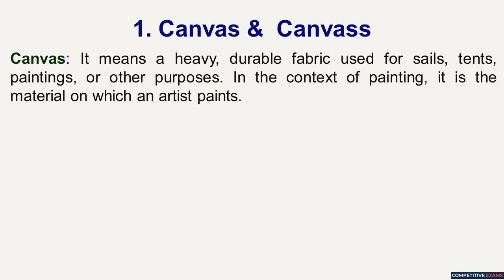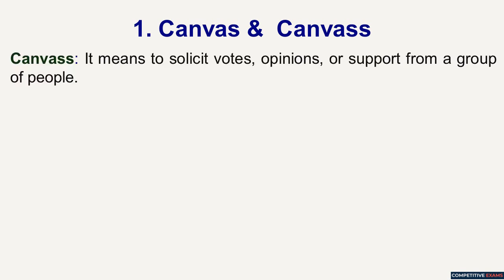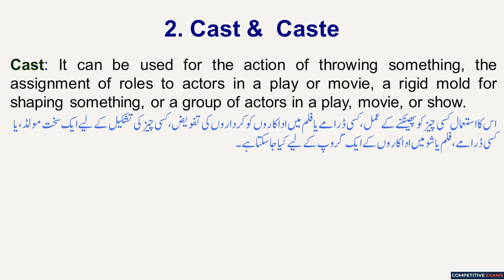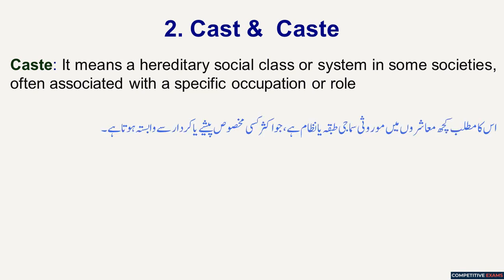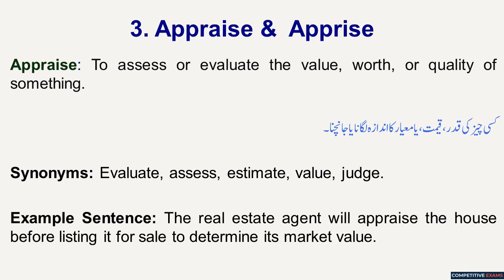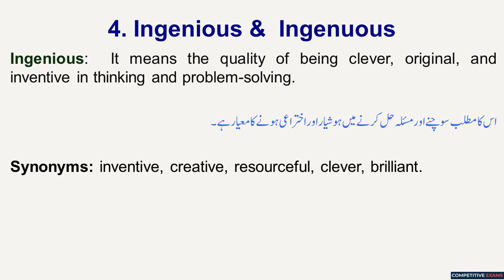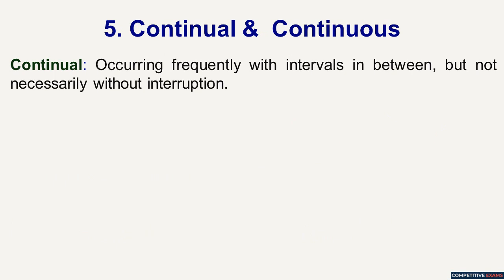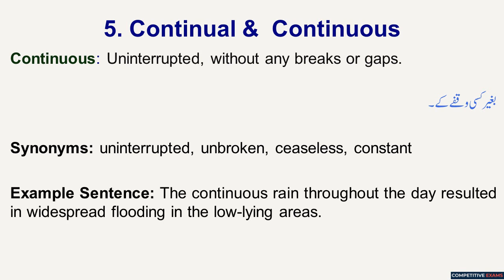English Pair of Words || Past Papers || CSS 1981 Part 1